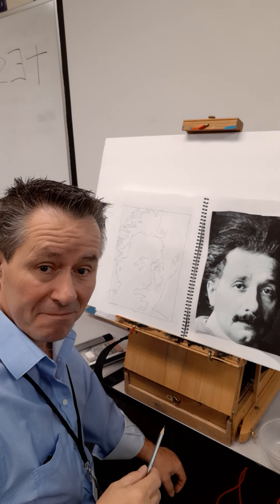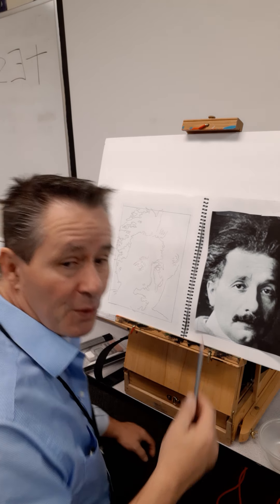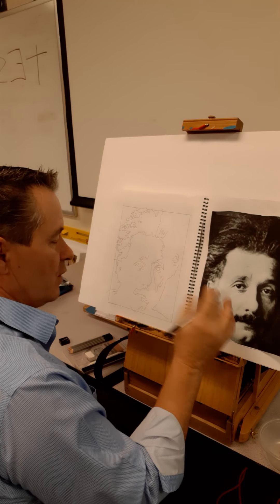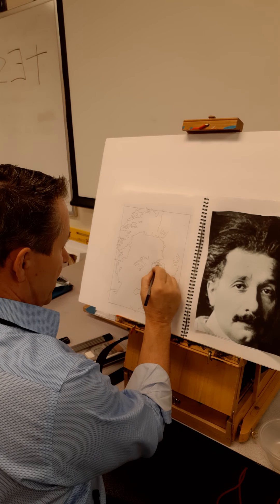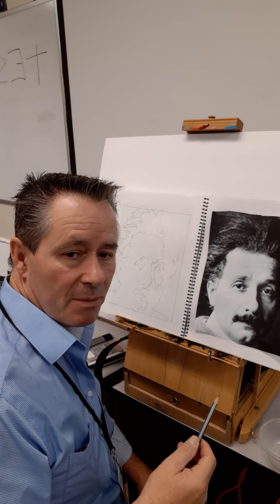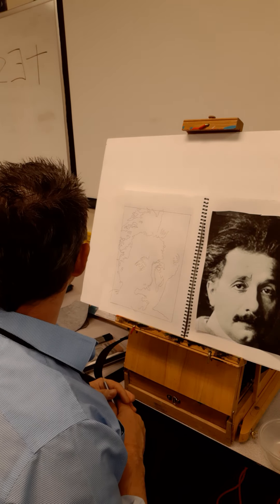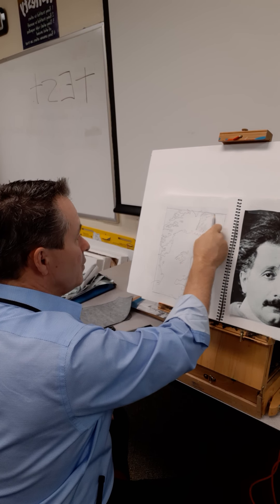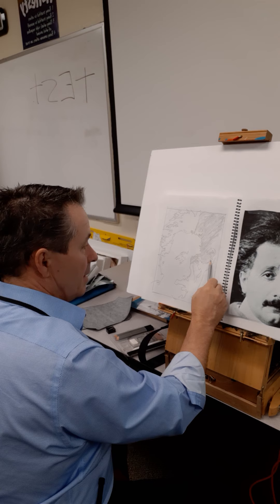SLA ART 1 CONTOUR AMD VALUE SKETCHING PART ONE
how to work up a value sketch using a transferred image and a 3B pencil